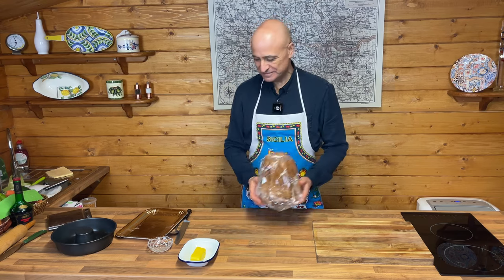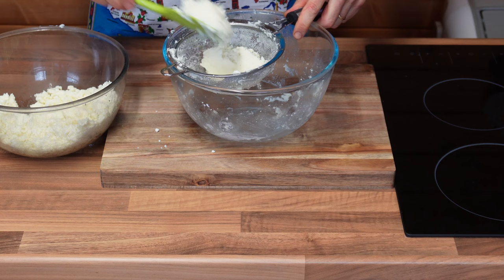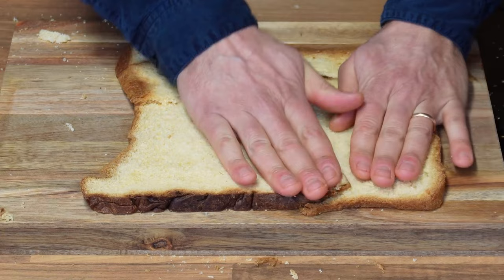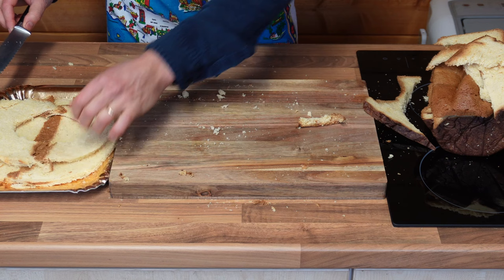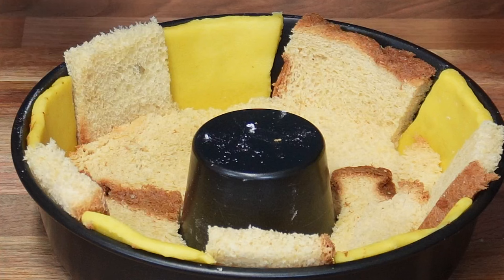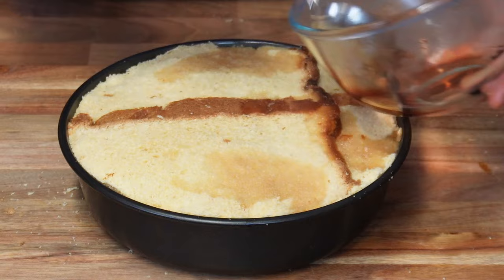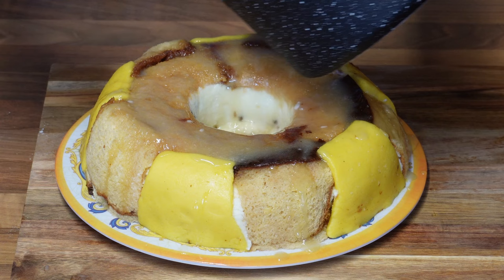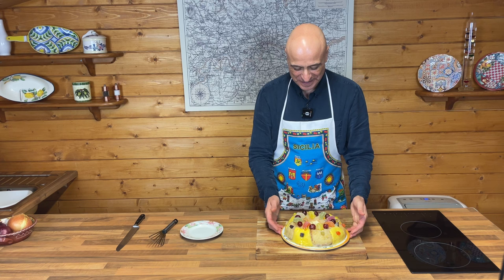CASSATA SICILIANA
Indulge in the heavenly combination of Pandoro and Cassata Siciliana. A Sicilian treat that will transport you to dessert paradise.
Ingredients:

1 Pandoro, Panettone, or Sponge Cake

For the filling:

140g of icing sugar
50g of chocolate chips
About 600g of ricotta

For decorating:

175g of marzipan – colour of your choice
Mixed candied fruit

For the soaking syrup:

75ml of water
A couple of strips of lemon zest
25g of sugar
1 shot of liqueur of your choice

How to make it:

You can use pandoro, panettone, or sponge cake. If you make your own, allow this to cool down before starting the cassata cake.

Roughly mix the ricotta cheese with the icing sugar and let it rest in a cool place. Now place the ricotta mixture in a fine strainer and press it down with a spatula to remove any lumps. After it's been strained, repeat this step once more time to make it as smooth as possible. And now we can add the dark chocolate chips, mix together, and keep in the fridge until it's time to use it.

Using a tin of your choice (I am using a doughnut tin for fun which measures 25 cm in diameter), slice the pandoro cake as shown in the video into 1 cm thick layers. Assemble them to form the bottom and top layers of the cake, a small one and a large one. Cut the remaining pandoro into strips, about 6 cm wide, to line the sides of the pan. Cut the strips into shapes, so you don't have to make rectangles but a trapezoidal shape with one side shorter than the opposite side.

Take the marzipan and cut it into shapes the same size as the pandoro strips, 6 cm tall. Sprinkle the pan with some icing sugar and line the sides with alternate shapes; as you can see, if you place a piece of pandoro cake with the long side up, the following piece of marzipan will be placed with the long side down. Try and lay the pandoro cake over the marzipan so that no space is left between them. Now line the bottom with the circle of pandoro cake, soak the pandoro cake with a soaking syrup, made by dissolving the sugar in water, adding some lemon or orange zest, and finally, a shot of liqueur (you can choose any sweet liqueur you like).

Fill the pan with the chocolate chip ricotta filling and spread it evenly. Cover the filling with the remaining pandoro cake, moisten with the syrup, place a plate on top, turn it around and let it rest for at least 30 minutes, or in the fridge for a couple of hours if you have time.

Remove the tin from the cake, combine the sugar with just enough water to get a thick, white mixture; this will be the fondant icing to cover the pandoro cassata. As soon as it comes to a simmering point, remove it from the heat and pour it over the centre of the cake and spread it out; work quickly because it hardens fast, and you don't want the layer to be too thick; do the same on the sides.

The candied fruit is a must for topping the pandoro cassata; as you can see, it's very colourful, so you can get creative and decorate to taste. I could not get hold of true Sicilian candies and decided to use some sweets and jelly babies which were also more economical.

I did not in my recipe as the cake was rich and pretty and rich enough, but as a finishing touch, you can further embellish it with royal icing, made by beating an egg white until stiff and adding icing sugar a little at a time; place in a pastry bag and decorate as you like.

I warn you, this is a very rich cake to be consumed only occasionally, but a truly delicious Sicilian delight, no matter what you decide to use as a base.

Arrivederci e grazie 😊

Francesco (aka tortellino)